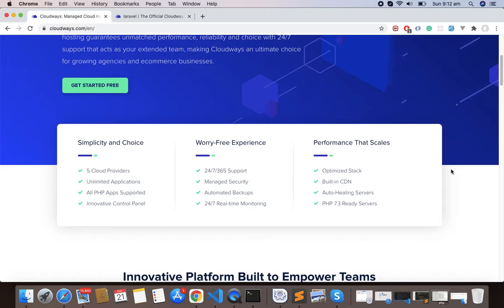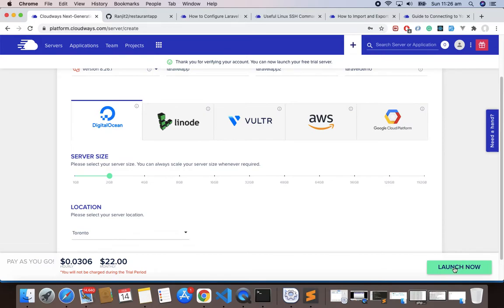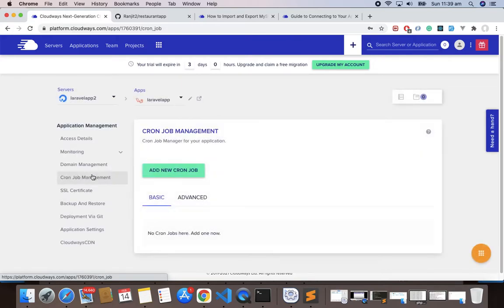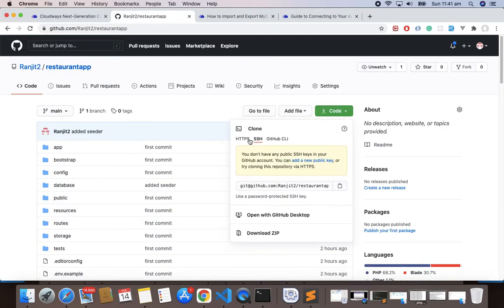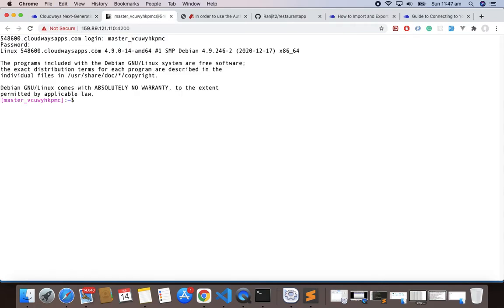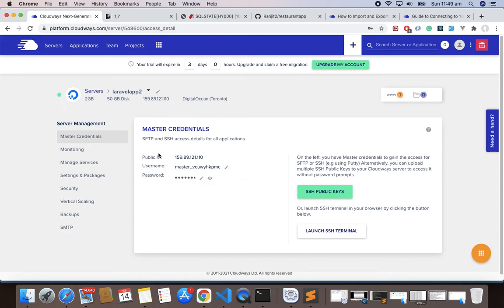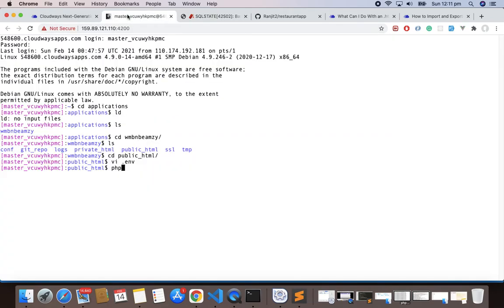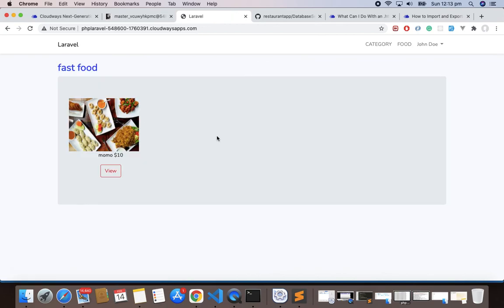Laravel app deployment with Cloudways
Get up to 2 Months of Free Hosting by using code "RANJEETUDEMY" and get a $25 free hosting credit.